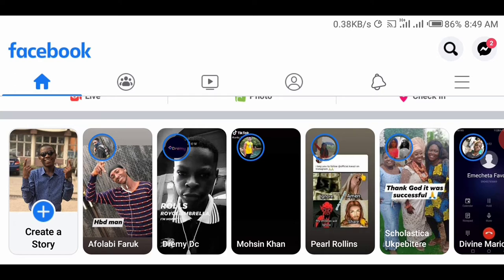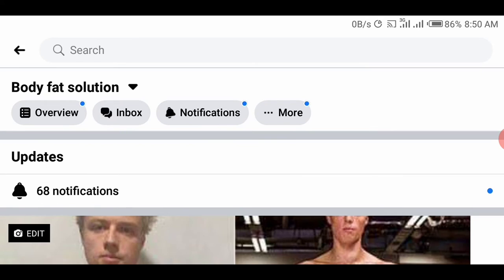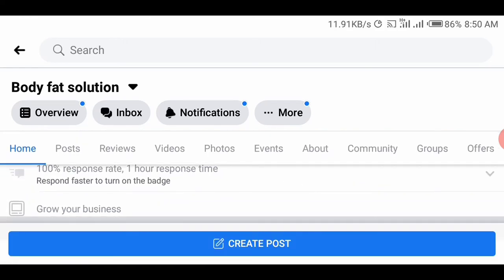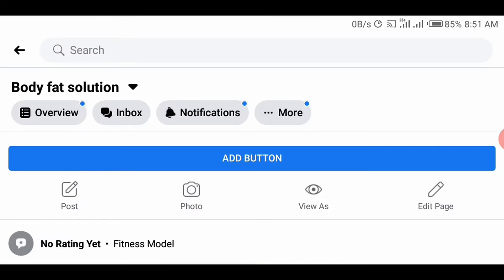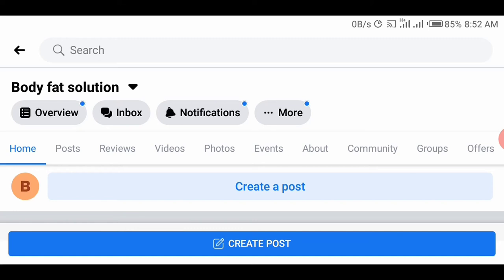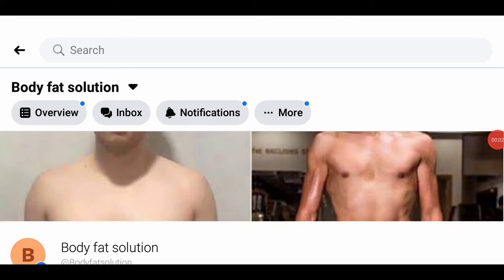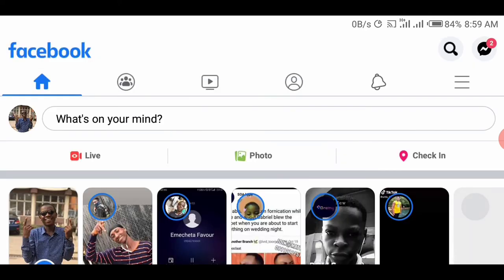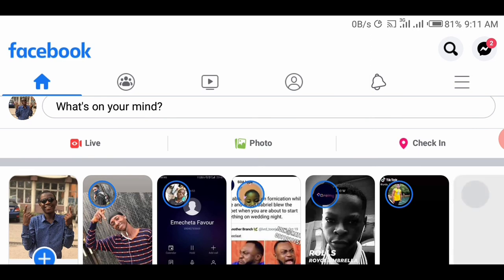How to promote clickbank products on Facebook [pt 2] - newly hacked free traffic for clickbank